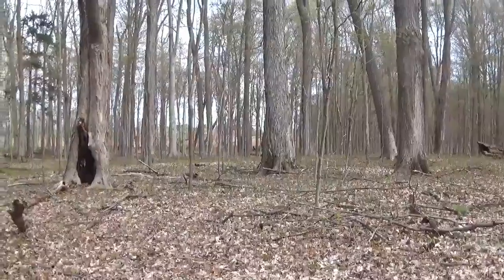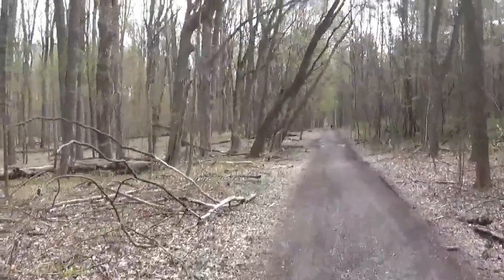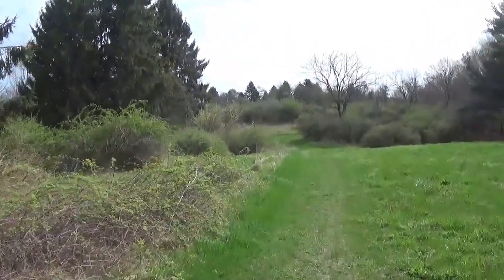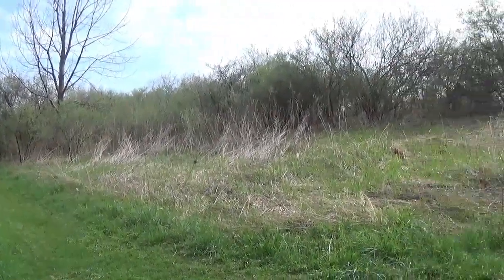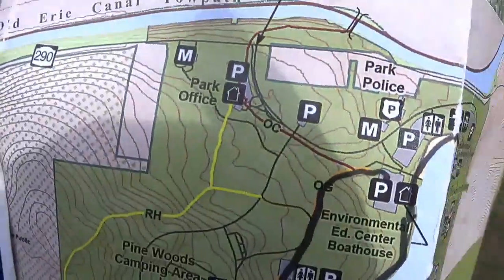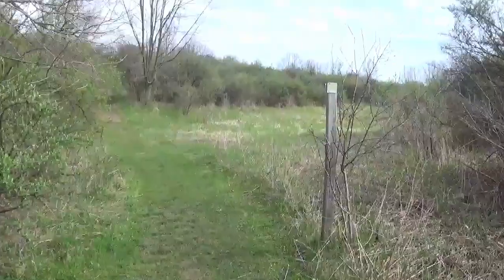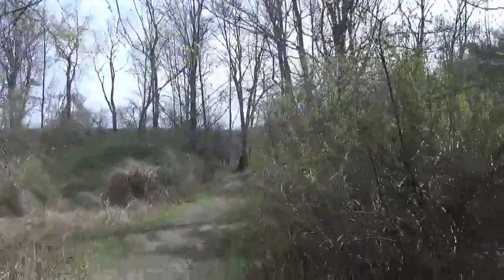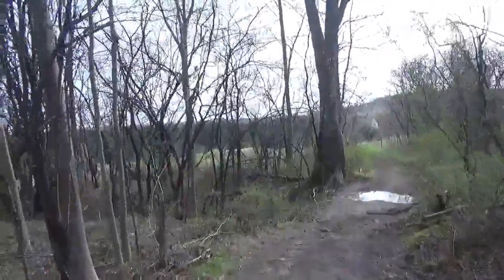4 18 GL Rollighills